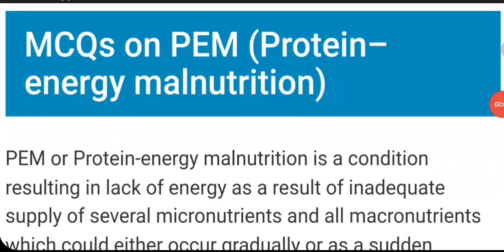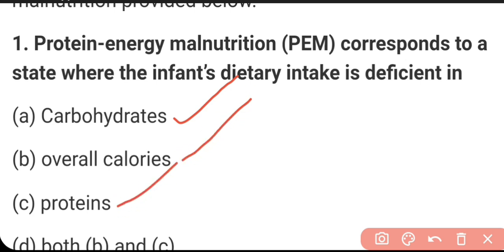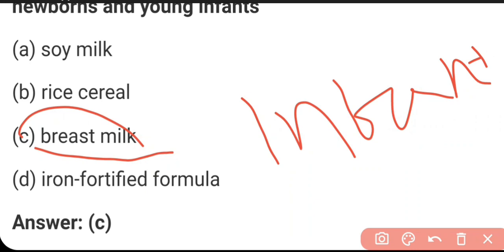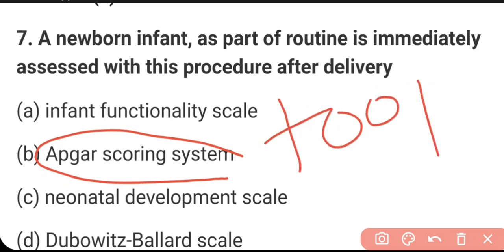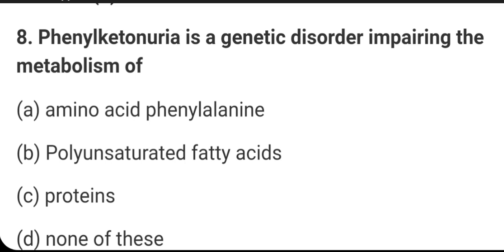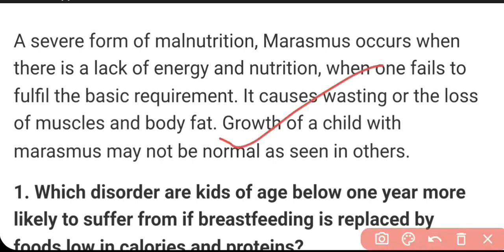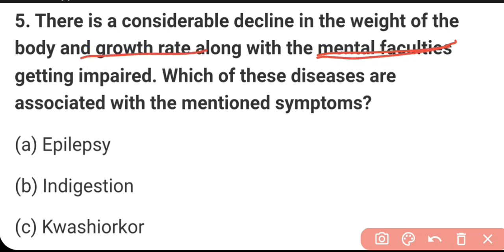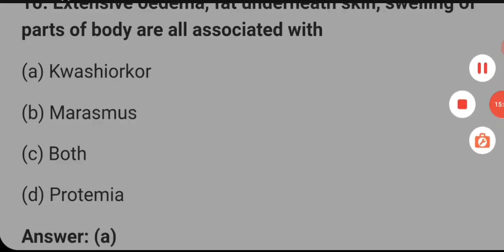PEM (PROTEIN ENERGY MALNUTRITION)